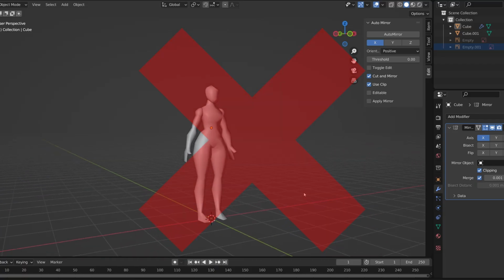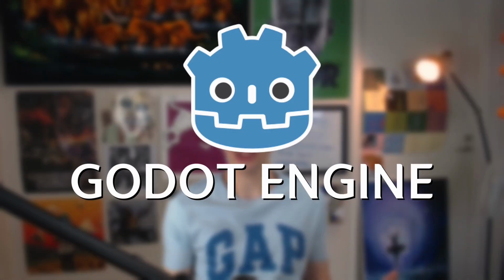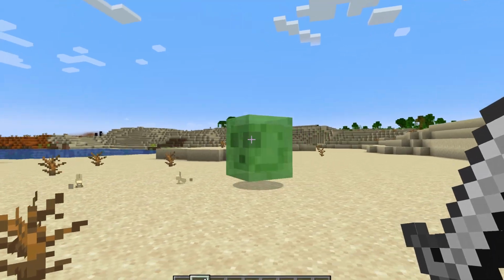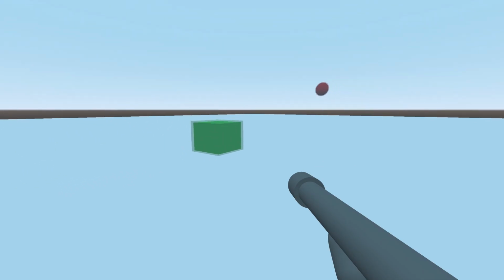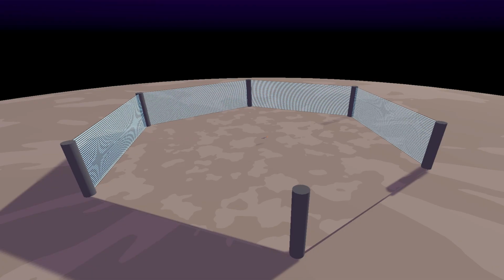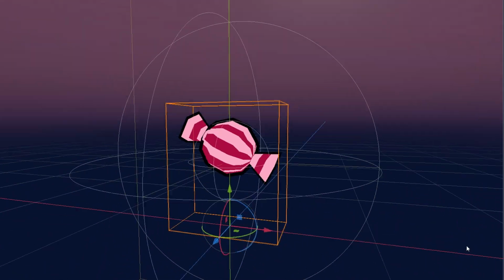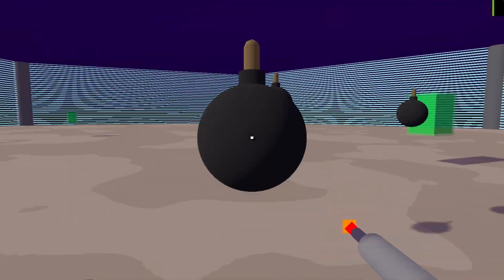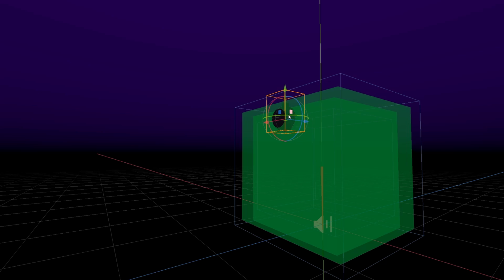I Made A 3D Game WITHOUT MODELING